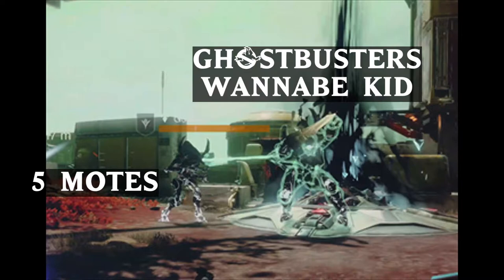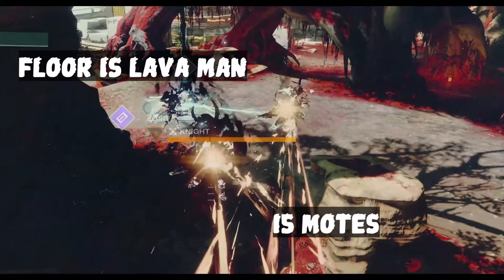Gambit tips in 99 seconds - What Pros wish you knew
Here are some tips to help you stay on Drifter's good side as well as the rest of your teammates in Gambit for Destiny 2. This is not an extensive list but if the video does well, I'll be sure to share some more that I couldn't fit in.

I hope this video was helpful, please feel free to share or use any of the images I made or even pass on the video link if you think it would help someone.

No Ads or Paid Promos. Ever.
Any tips should go to Alzheimers Society. You can give directly to them or I've set up a
I never want to make money off of my content but if a little good can come of it then all the better. Stay safe Gamers.